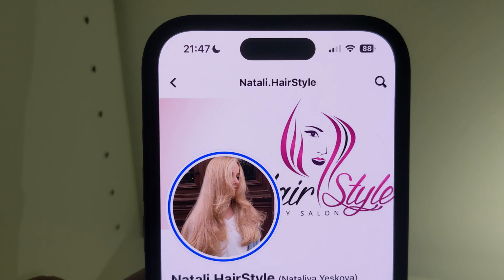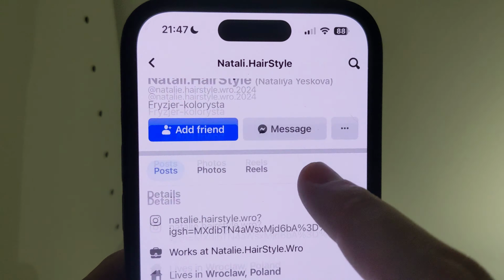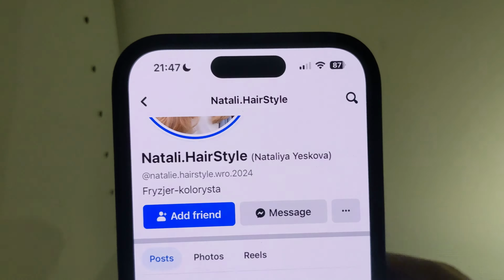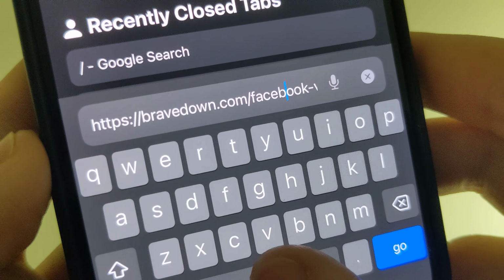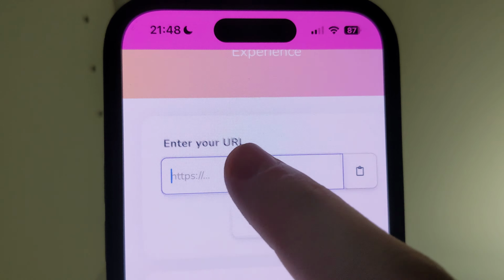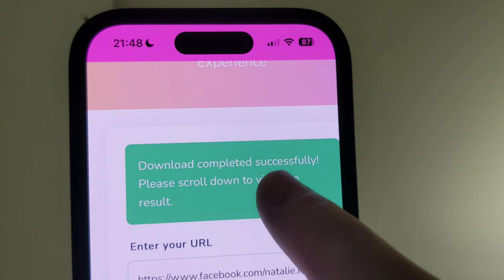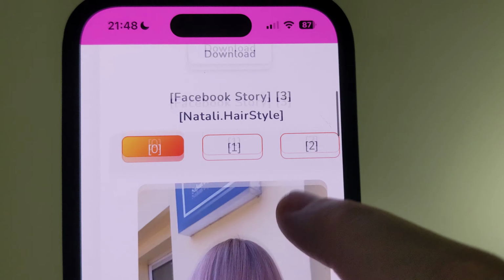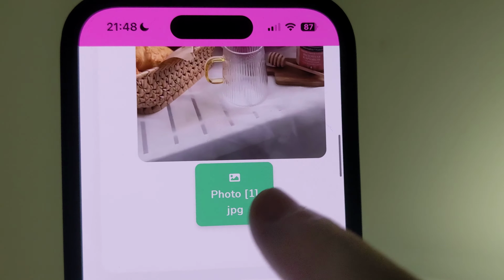How To Download FB Story